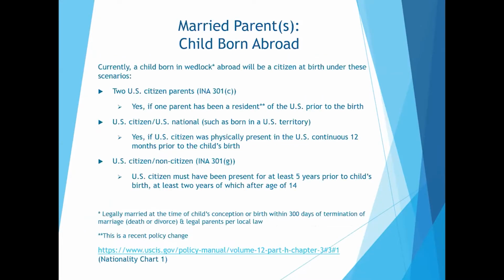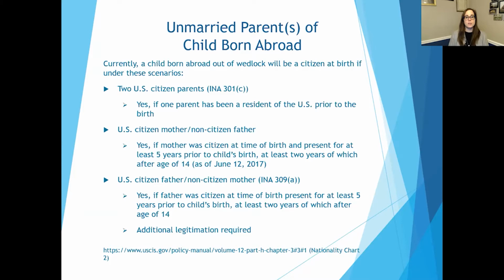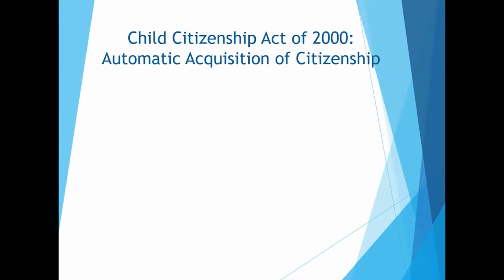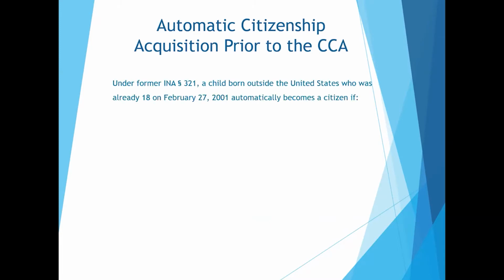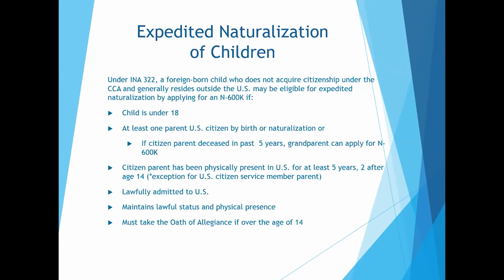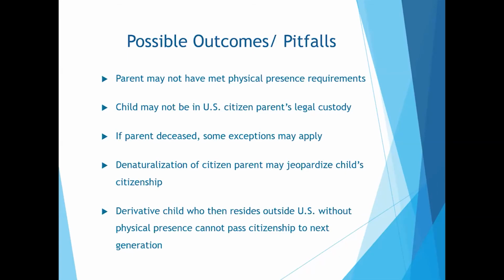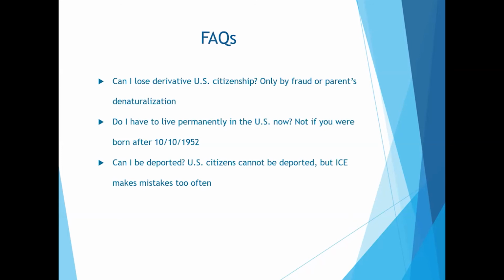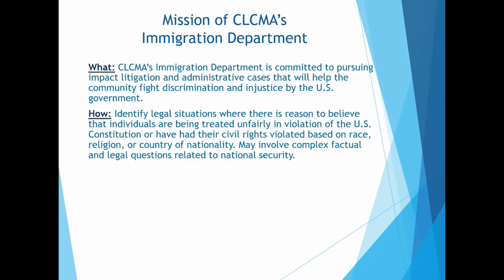CLCMA Changing the Game | Derivative Citizenship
Changing the Game: A Video Series by the Constitutional Law Center for Muslims in America (CLCMA)

Topic: Derivative Citizenship. Presented by Kate Brady, Immigration Litigation Department Head, CLCMA